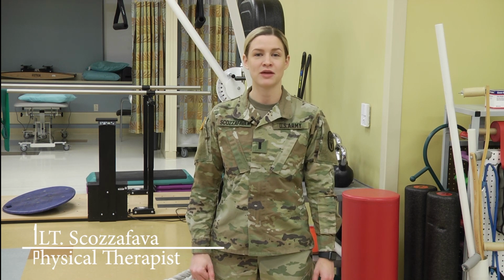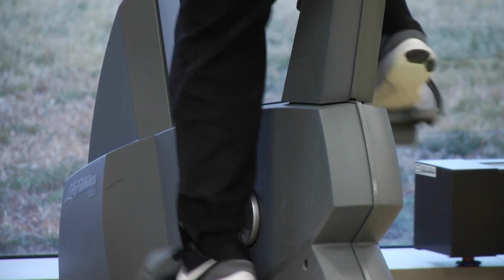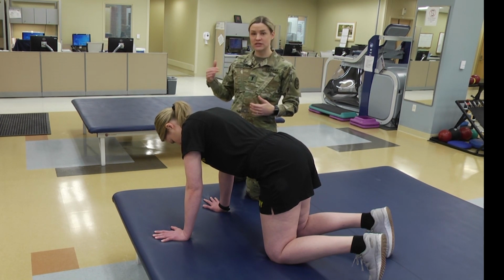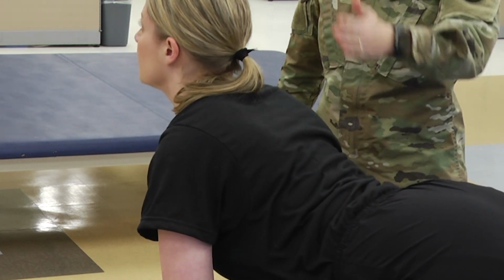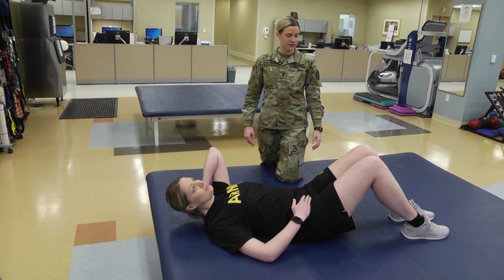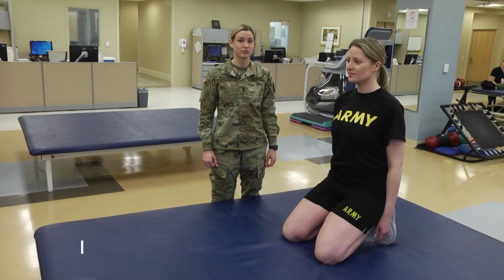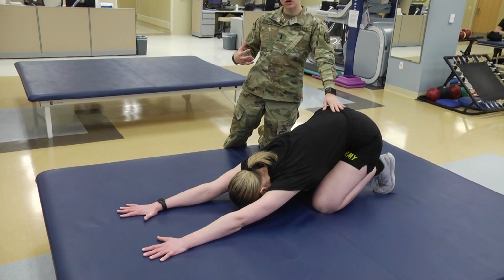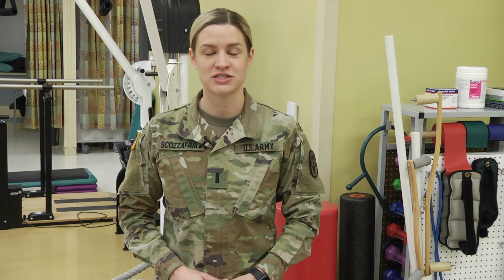Low Back Pain Relief -- Tips for Soldiers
Low back pain is one of the most common musculoskeletal injuries or complaints reported by Soldiers. Anyone one stands for too long, runs too much (or the wrong way) or carries a load on their back will likely experience low back discomfort or pain. A physical therapist at Irwin Army Community Hospital provides tips and exercises to reduce that pain.

If you continue to experience low back pain after trying out these exercise for several days, call the IACH appointment line at . IACH physical therapists are seasoned providers in treating Soldier injuries from Soldier activities on the field.